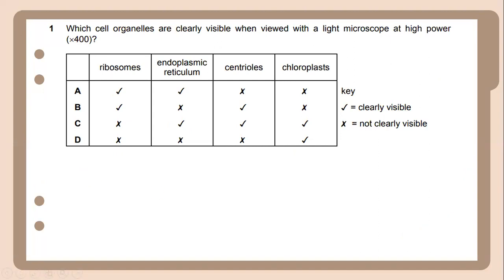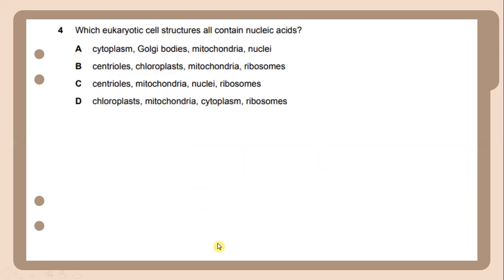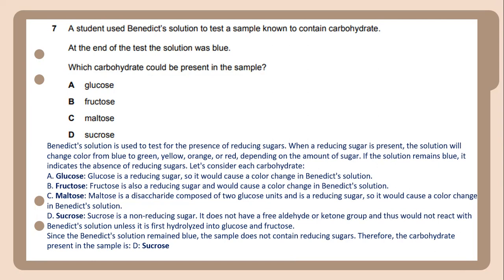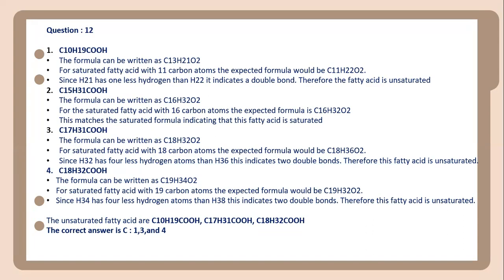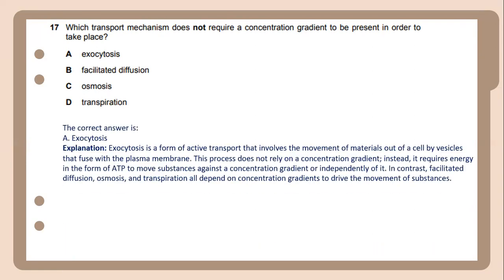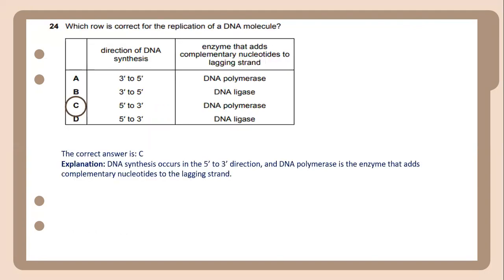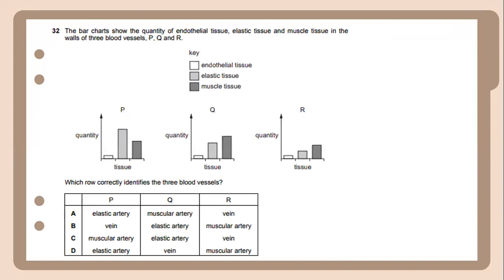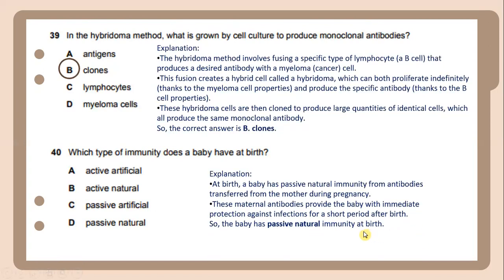AS & A Level Examination Question Biology March 2022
❊  These notes are extracted from real study materials and strategies used by students who achieved excellent result A* grades in their IGCSE Biology examination ★★★★★ so you’re learning from the best.